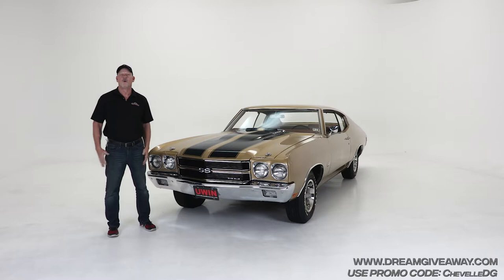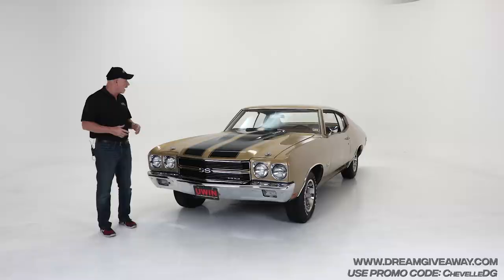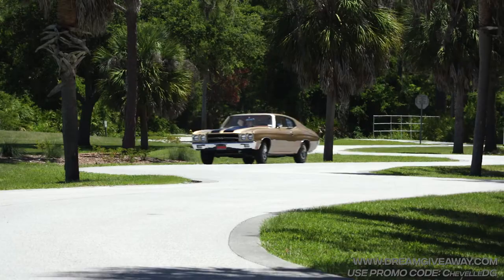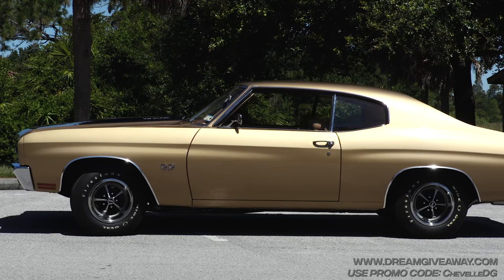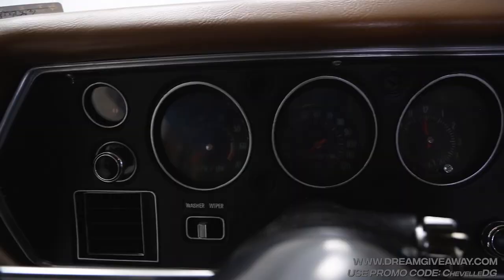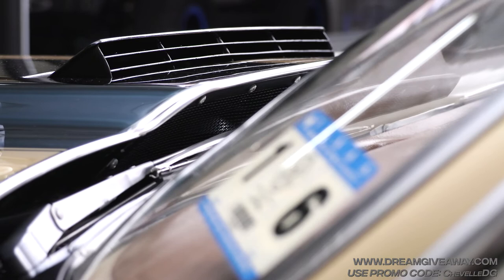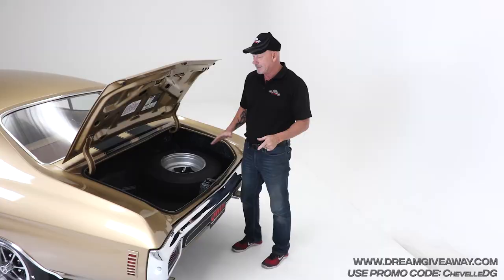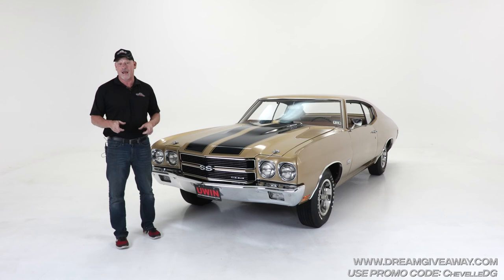Win The Holy Grail of Muscle Cars - a 454ci/4-speed Chevrolet Chevelle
Boomer has the goods - a 450hp Chevrolet Chevelle SS454 with a 4-speed, 4.10 gears and 44,000 original miles.

Do you want to win it?